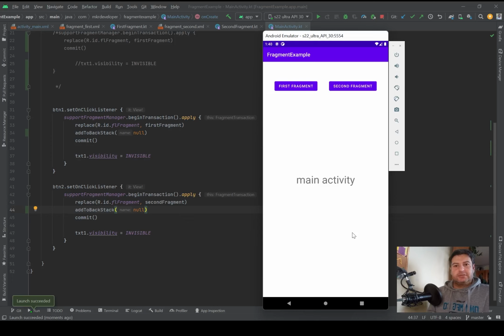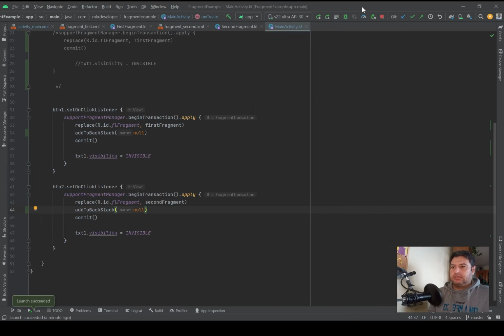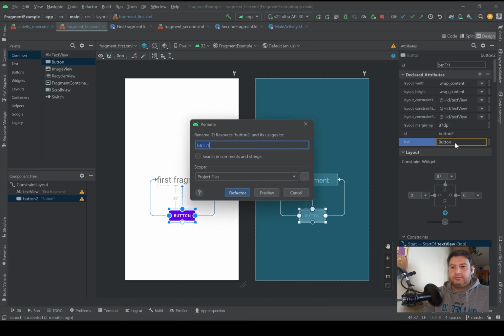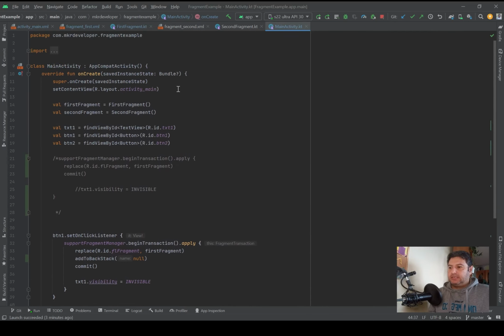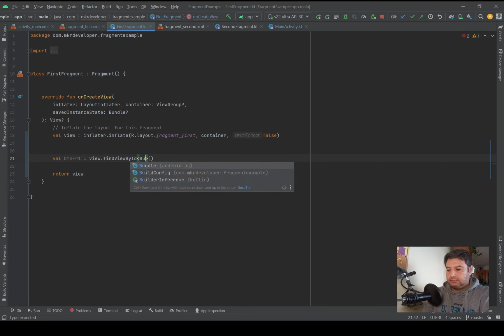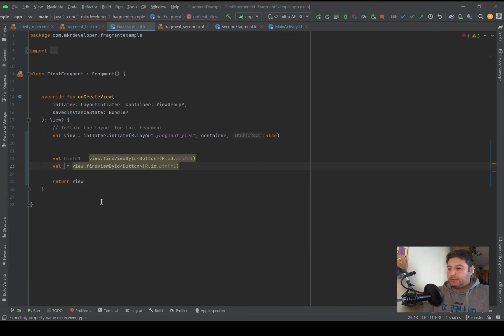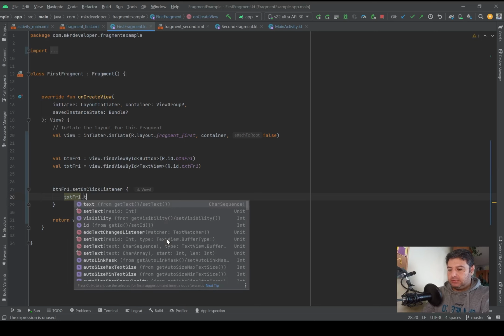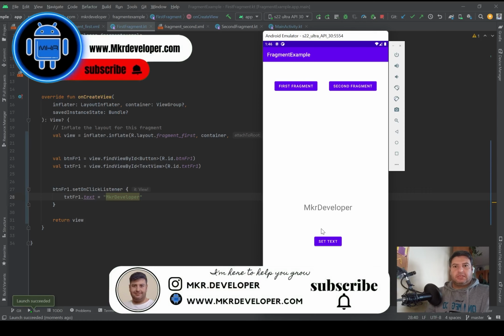Adding widgets on a fragment. (button and text view) Android studio | Kotlin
In this video, I will show you how to add widgets like buttons and textView on a Fragment. And I will tell you about the differences between initializing widgets on a Fragment and on an Activity.

Timestamps:
00:00 Introduction
01:15 Layout design
02:16 Initializing the widgets(find views)
04:49 setOnClickListener
05:29 Test the app
06:01 Ending